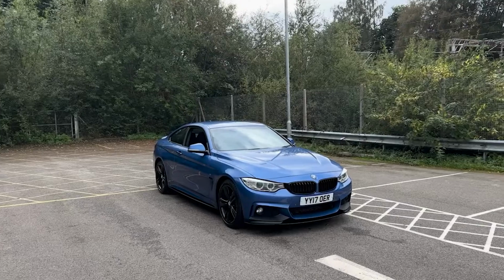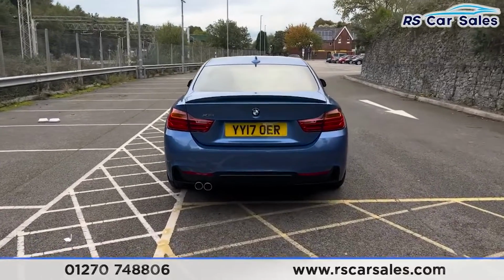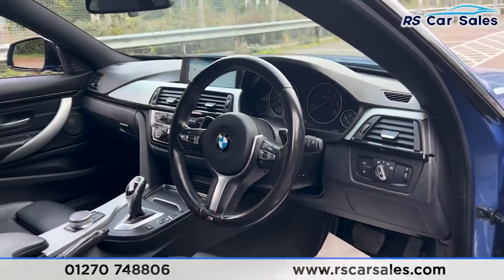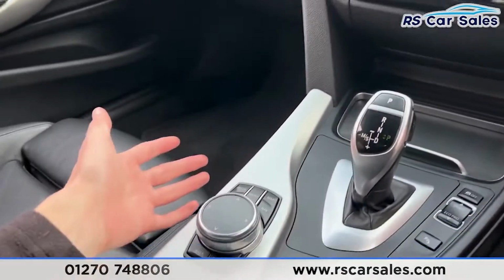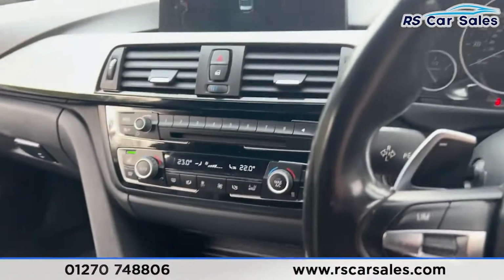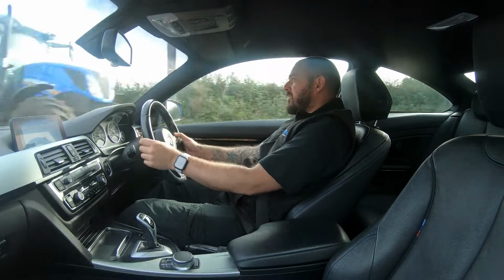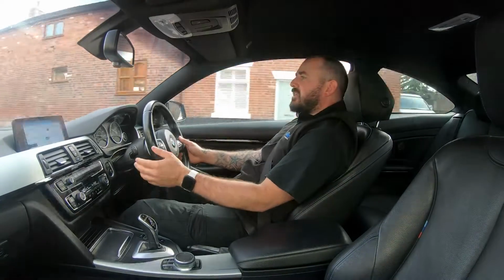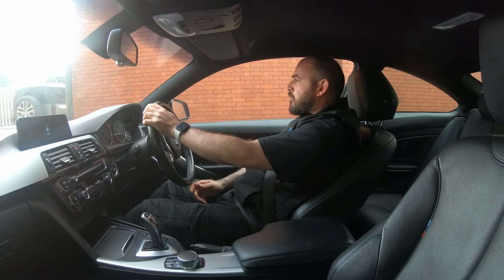BMW 420D XDRIVE M SPORT | RS Car Sales YY17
New Service / New MOT / Full M Performance Kit / Unmarked 19" Alloys / M Sport Brakes With Blue Calipers / Rear Privacy Glass / Estoril Blue Metallic Exterior Paintwork / Full Black Dakota Leather Interior / Harman Kardon Audio / Pro Navigation / Front + Rear Sensors With Visual Display / Heated Seats / DAB Radio / Bluetooth Phone + Media / Drive Mode Select / Cruise Control + Speed Limiter / Paddle Shift / Multifunction Steering Wheel / Auto Lights / This Car Could Be Sat On Your Driveway Tomorrow Morning - Free Next Day Nationwide delivery available - HD video walk round + Video test drive for all cars on our website - Multi Award winning dealer - HPI Clear - Part Exchange Always Welcome - Low Rate Finance Available - Credit and Debit card facilities - We can tax the car on your behalf ready to drive away - Extended Warranties Available - View our website for many more images.